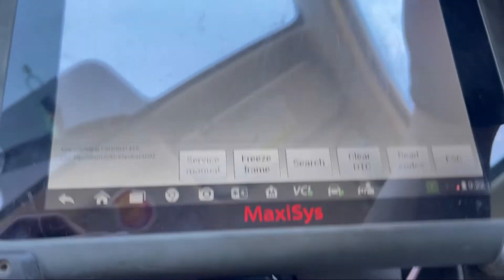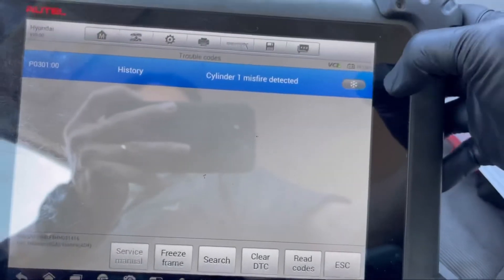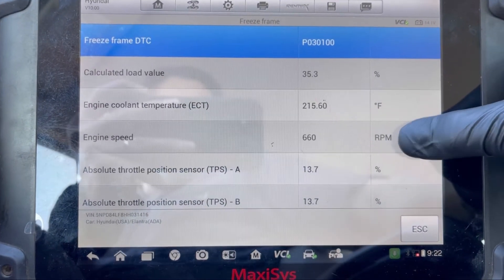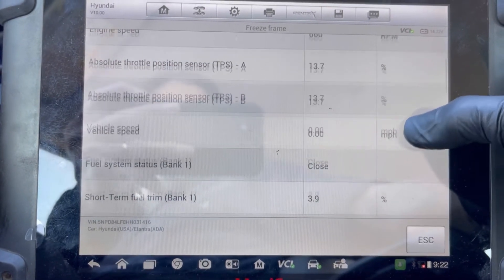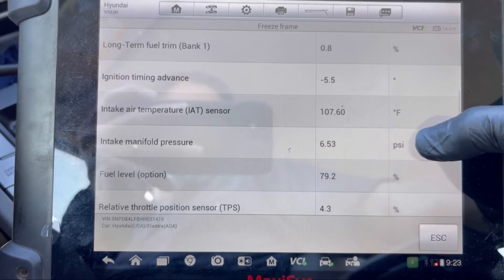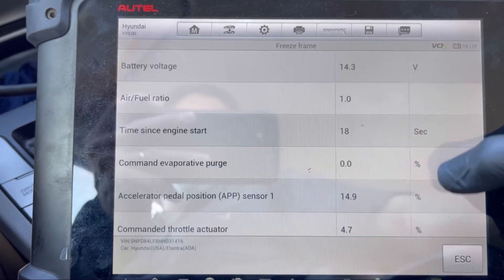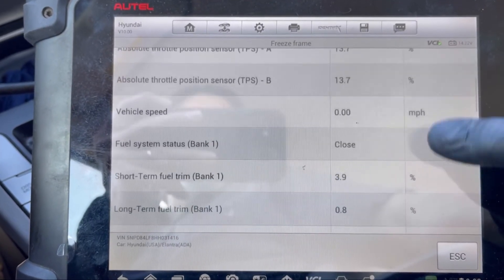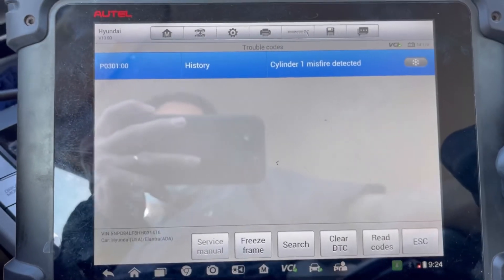Walking You Through Freeze Frame Data | P0301 Code For Any Vehicle | Using OBD II Scantool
Click here to register for Thursday Q&A @ 7:30pm USA Central Time